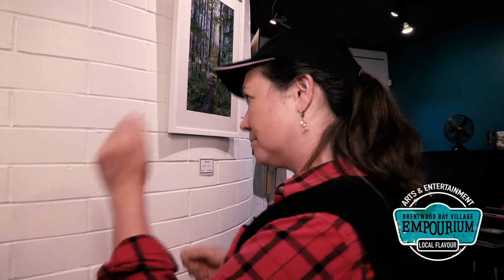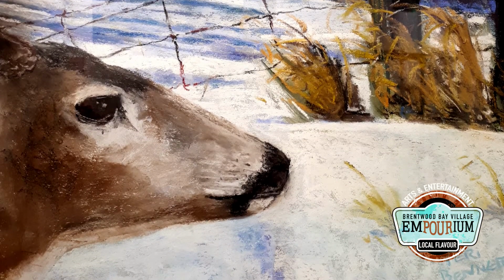The Gallery @ BBVE presents TERI BENNETT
Teri is an accomplished artist whose work can be found in many collections across Canada.

"I started painting with the late Glen Howarth, that’s when painting really started to become a passion. He introduced me to the lusciousness of oils!! I painted exclusively with oils for another ten years … and then found pastels! I took a class with local artist/instructor Gail Sibley and became obsessed with the medium: its vibrancy, immediacy, versatility and portability."

"As a professional horticulturalist, I am always outside, watching things grow, marvelling at how the light plays on everything, admiring and examining all the beautiful shapes and colours that nature has in abundance. Inspiration is everywhere.”

Brentwood Bay Village Empourium
April 8 - May 9th, 2018